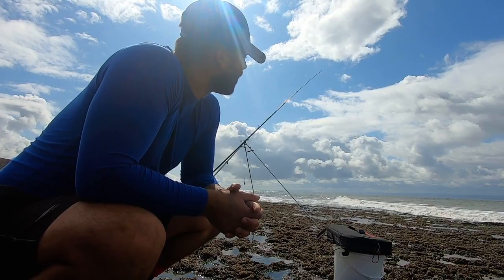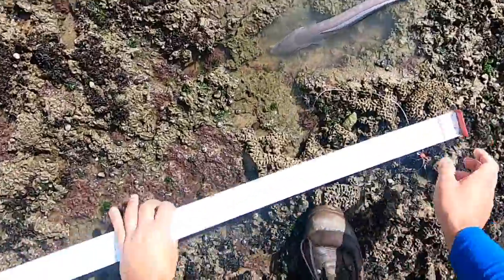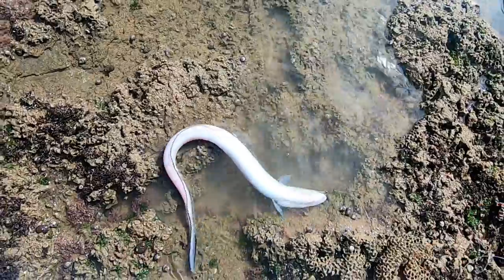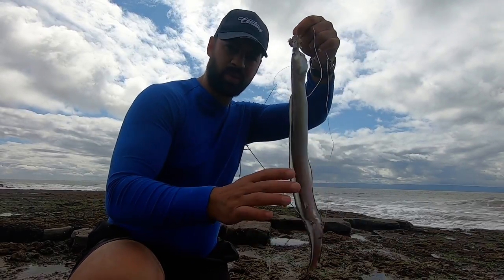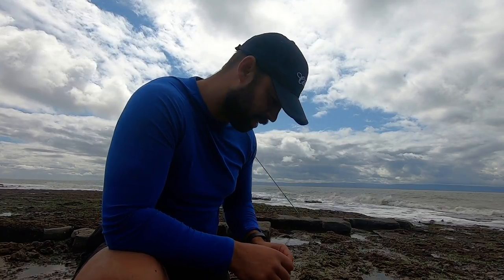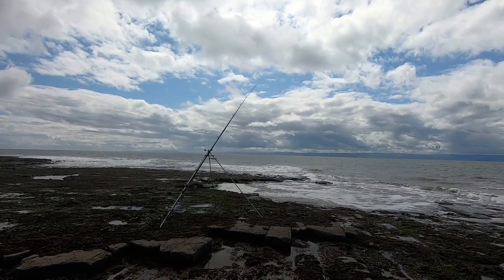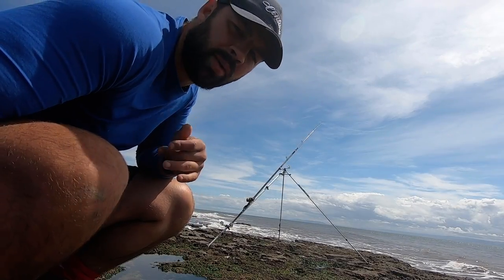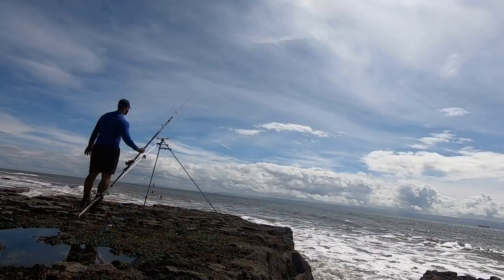Uk match fishing... hints and tips to help you find more fish.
follow Lloyd fishing a local club match and get an insight in to his thoughts and tactics to navigate his way through the match to optimise his catches.